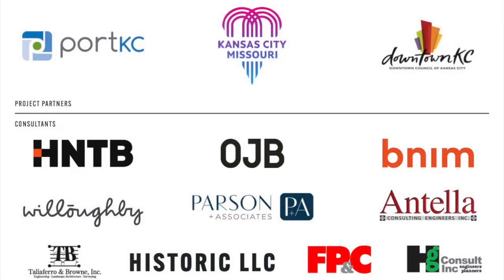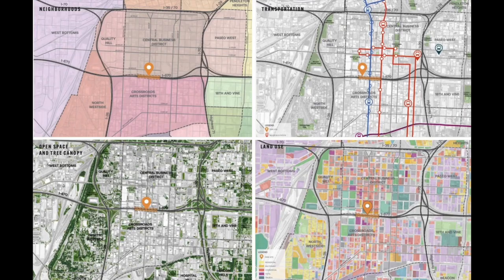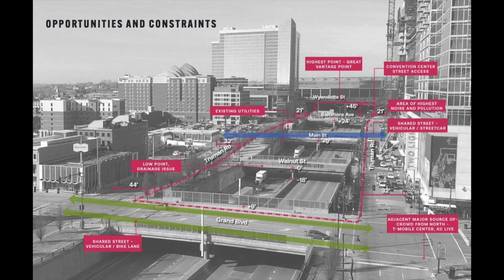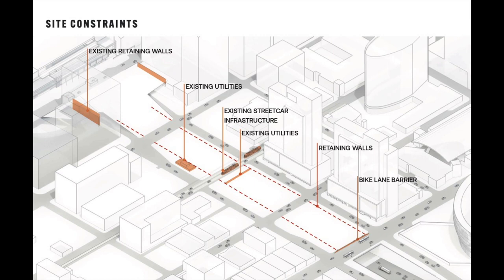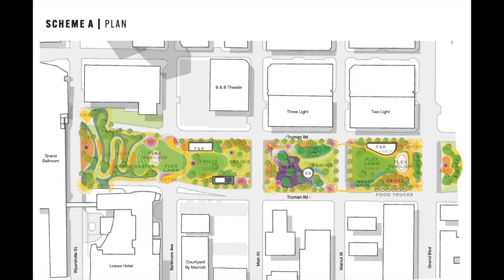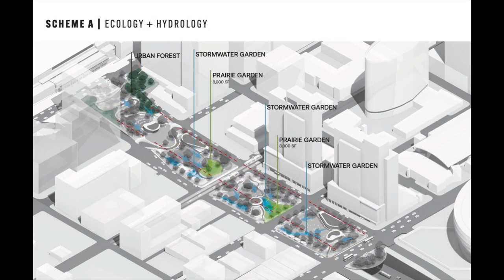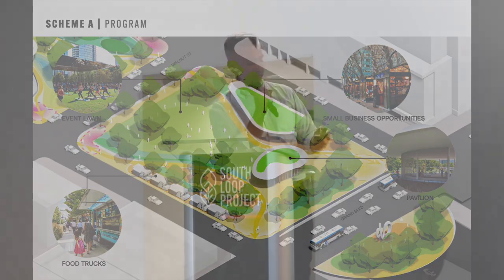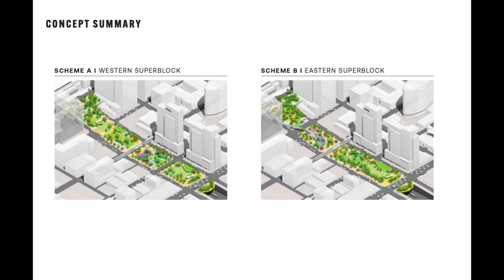KC South Loop Project presentation 4/11/2023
Are you curious about what people want to see for the South Loop Project? Guided by feedback from the first phase of public engagement, the project team shared design ideas highlighting the desired vision and potential park features.